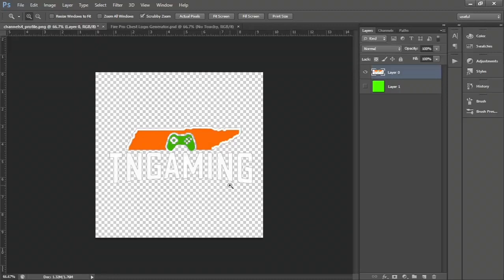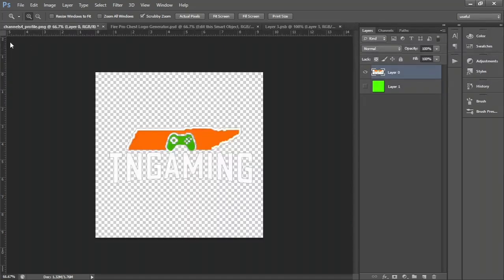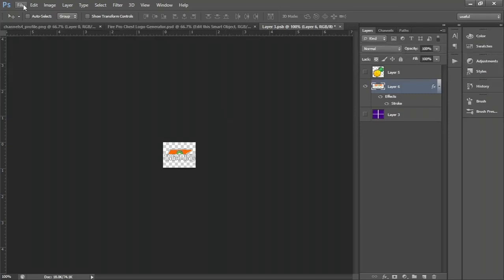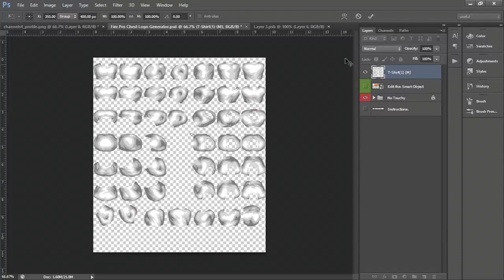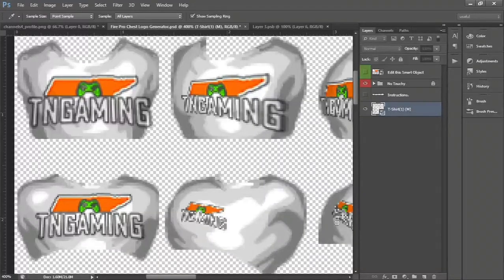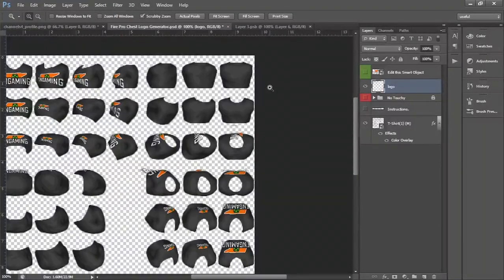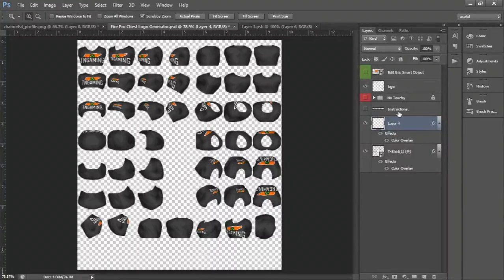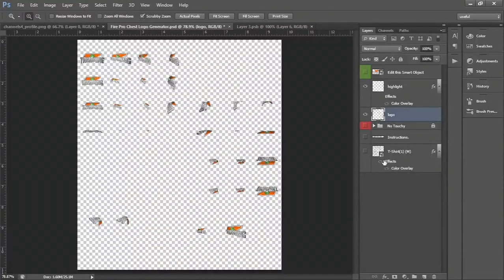The Ultimate Fire Pro Shirt Logo Method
🔥 The Secret New Way to Make Fire Pro Logos

Turn any image or logo into a clean, perfectly fitted Fire Pro Wrestling World shirt logo — without weird overhang, blur, or broken sprites.

In this updated method, I use MaxMitch’s Parts Generator to create a sharper, cleaner custom chest logo that works on PC and console. This workflow gives you more control than older action-based methods.

We’ll:
Resize the smart object so your logo is actually visible in-game
Center it perfectly
Fix edge overhang with a clean mask
Add highlight/shadow depth for realism
Sharpen it for crisp in-game clarity
Export correctly for upload
If you create CAWs or custom parts, this method will save you time and frustration.

📌 Links / Resources

00:00 – How to Make Custom Fire Pro Shirt Logos
00:12 – What You Need (Smart Object Editor Setup)
01:41 – Open MaxMitch Fire Pro Chest Generator
02:33 – How to Edit the Smart Object Template
02:55 – Resize Smart Object for Bigger Logos
03:47 – Import Image into Fire Pro Generator
03:56 – Scale Logo to Fit Fire Pro Sprite
04:42 – How to Center a Logo in Photoshop
05:21 – Add Stroke to Make Text Logos Pop
05:47 – Save Smart Object Correctly (Important)
06:12 – Preview Logo in Fire Pro Generator
06:50 – Add Avenger3 T-Shirt Base Template
07:38 – Fix Logo Overhang in Fire Pro
09:12 – Preview Shirt Colors for In-Game Look
10:10 – Separate Logo to Editable Layer
11:53 – Use Layer Mask to Clean Logo Edges
13:18 – Add Depth / Highlight Effect
14:19 – Multiply Blend Mode for Realism
14:51 – Sharpen Logo for In-Game Clarity
15:29 – Remove Template Before Export
15:46 – Export PNG for Fire Pro Upload
16:13 – Other MaxMitch Generators (Boots, Mask)